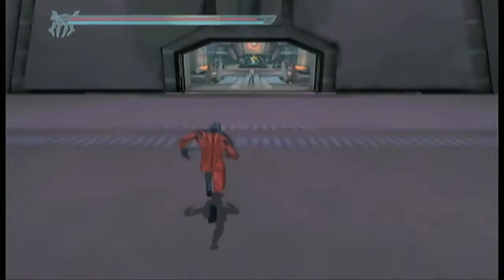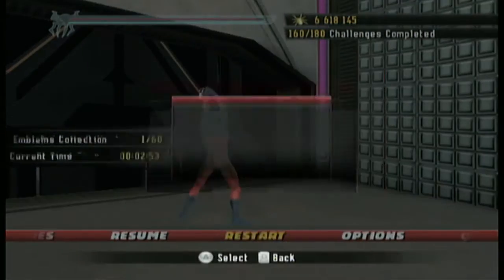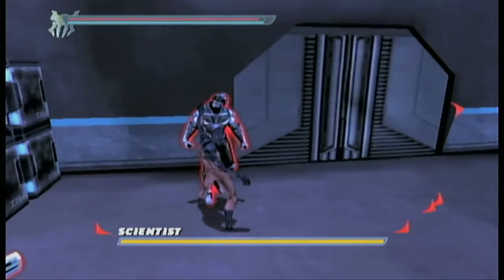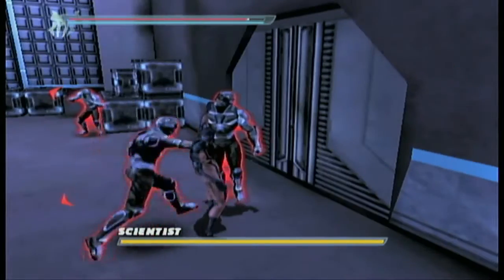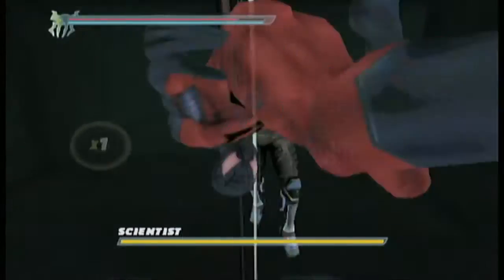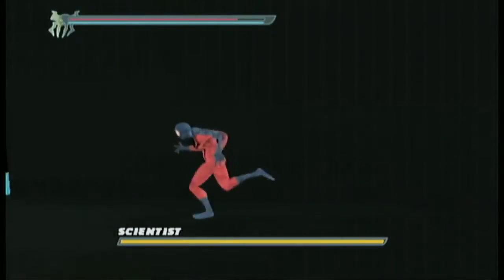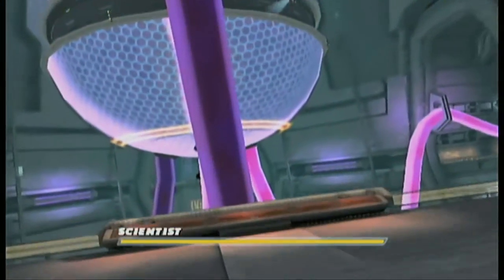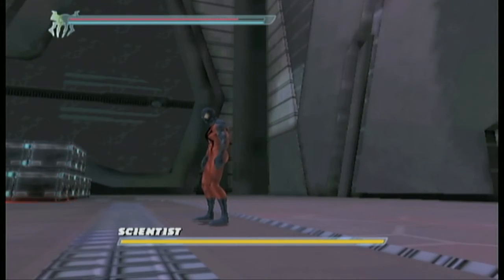new and much faster lab 4 skip